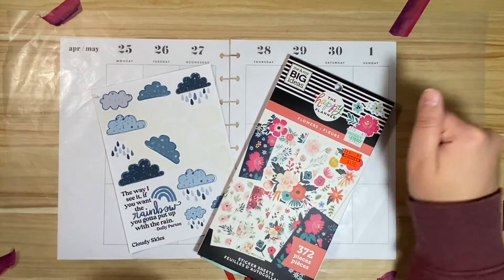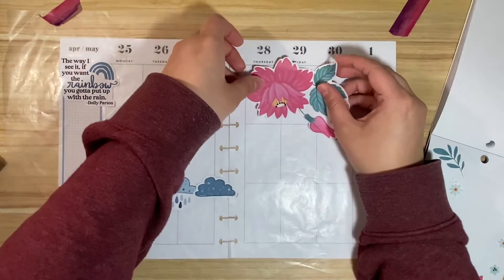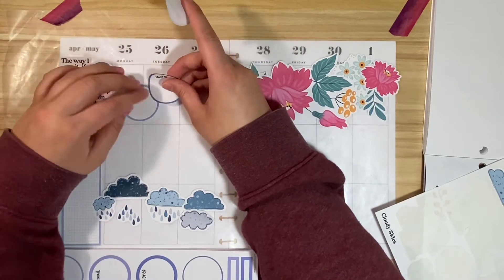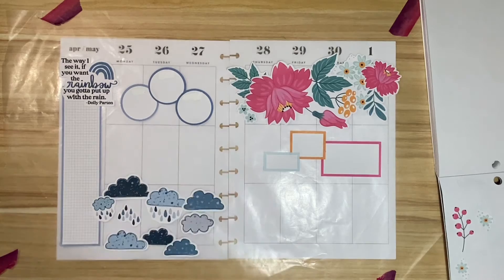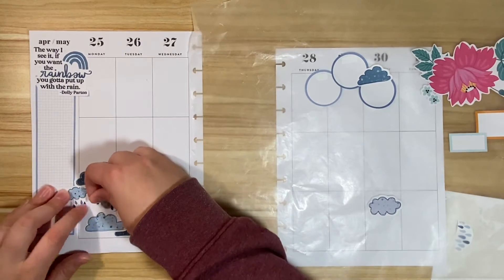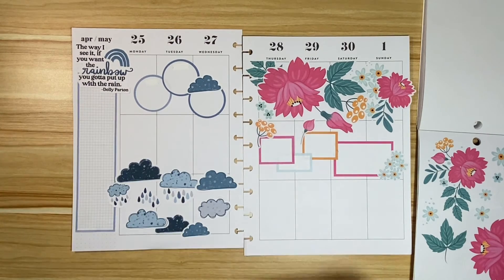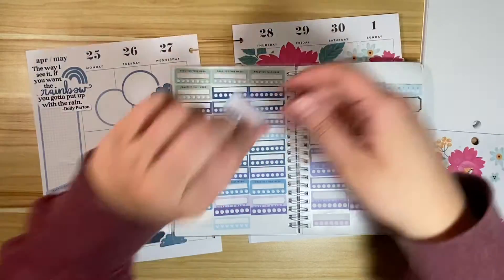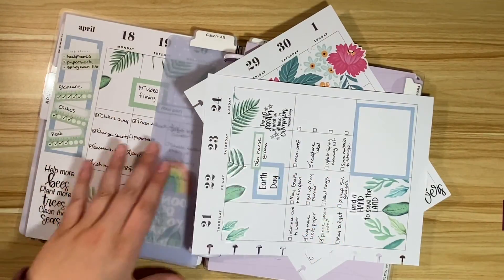Plan With Me | Catchall | April 25 - May 1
Join me as I plan in my Classic Vertical Happy Planner!